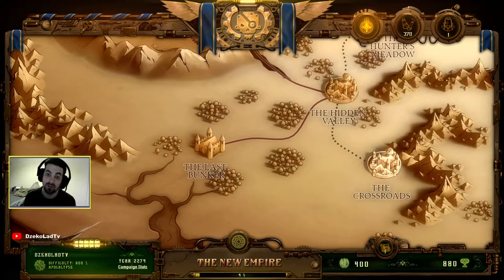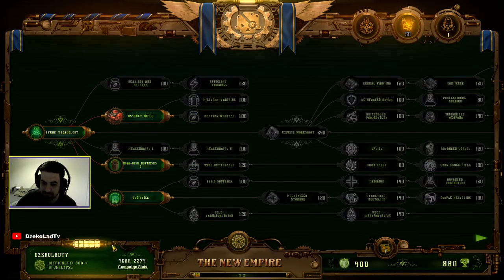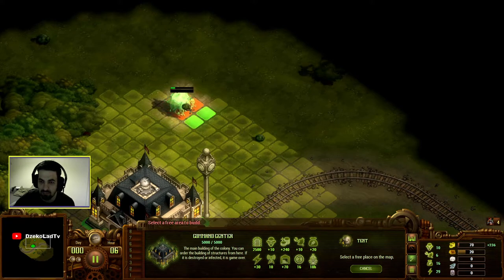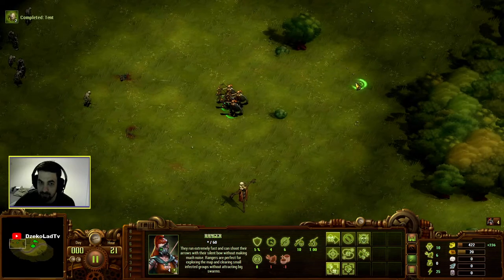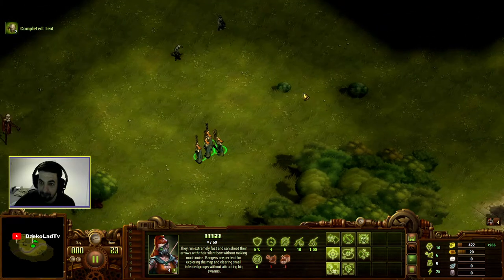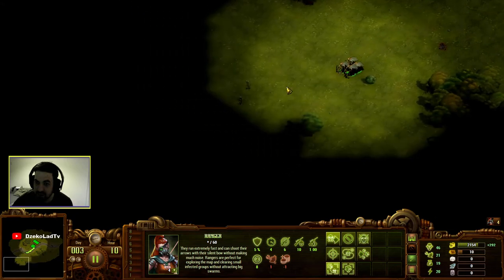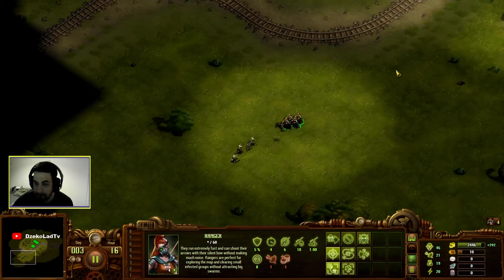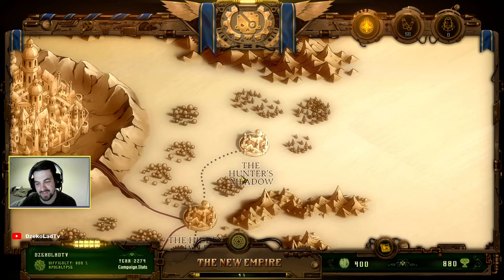They are billions - The hunters meadow - Failure - Attempt 1 800%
Hello guys this is a video of they are billions on the hardest difficulty. I failed miserably but I had great fun, I will fail a billion times more but I will end up completing this damn game if its the last thing I do!